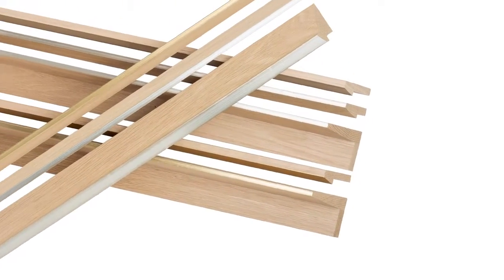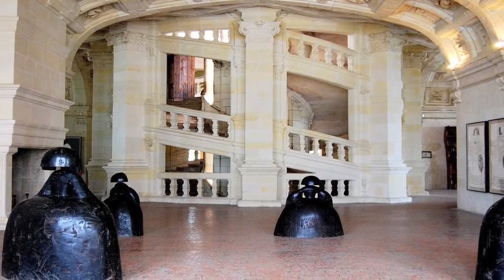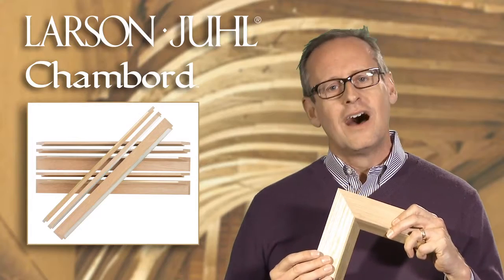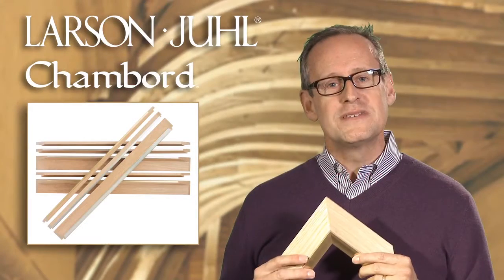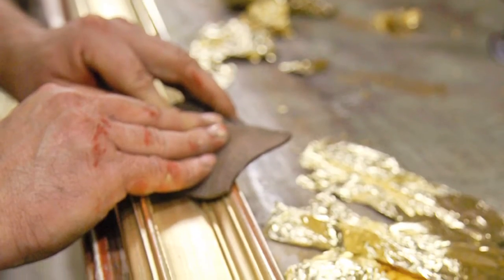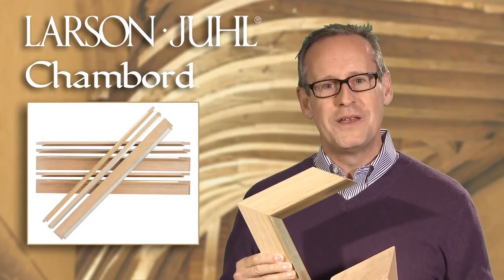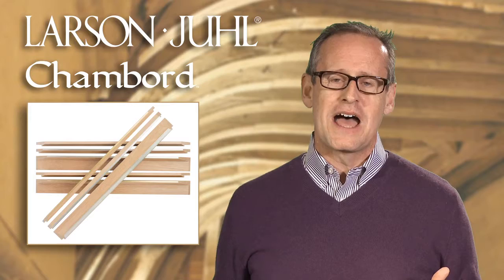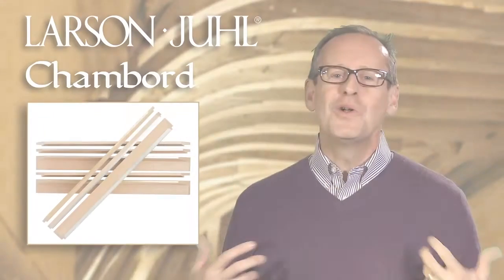Larson-Juhl's New Chambord Custom Frame Collection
Larson-Juhl's Chambord collection was inspired by the Chambord Chateau, and the gilded raw oak ceilings prevalent throughout this estate located in France's Loire Valley. The Chambord collection features raw oak profiles, hand waxed with beeswax and enhanced with hand water gilded Silver and Gold detailing along the edges. The simple, elegant finishes of the Chambord collection personify unadorned beauty, highlighted only by the subtle, hand-applied gilded detail.